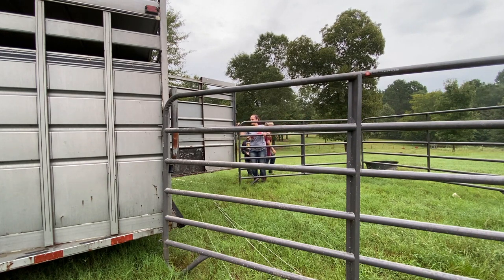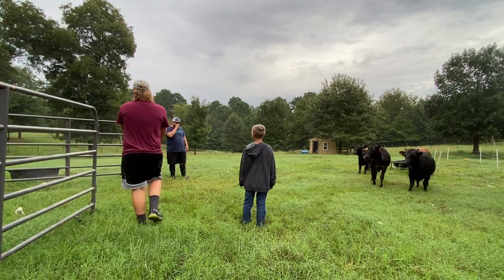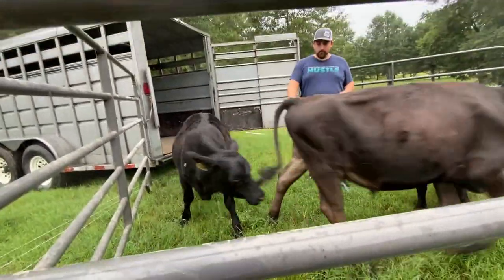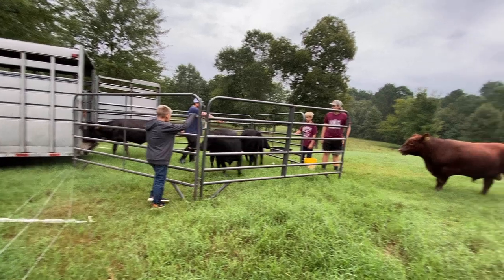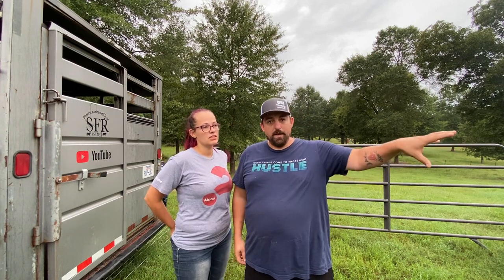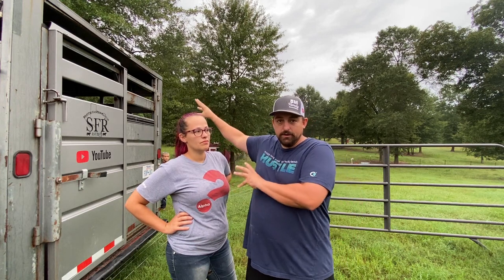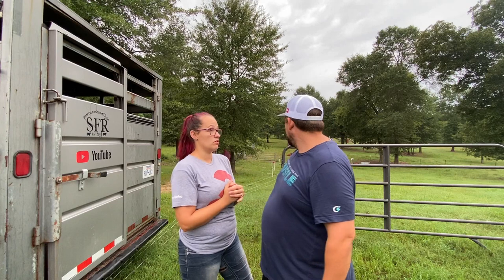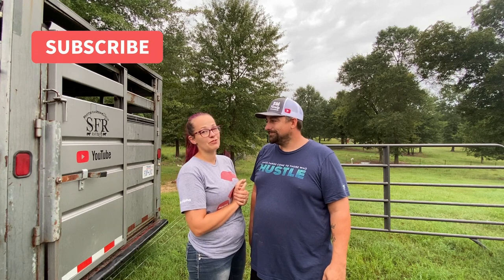STRESS free loading cattle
Hey ya'll here we show how stress free loading cattle is the best way for loading your cattle.

THANK YOU! for your views and support as we share our daily life of ranching, farming, and homesteading!